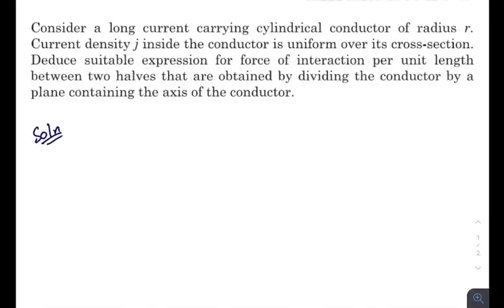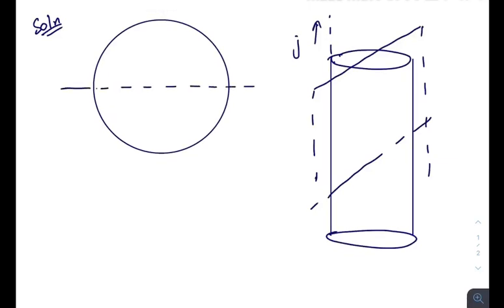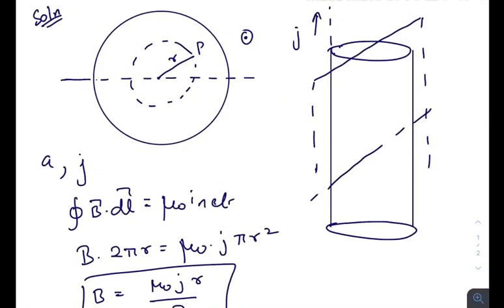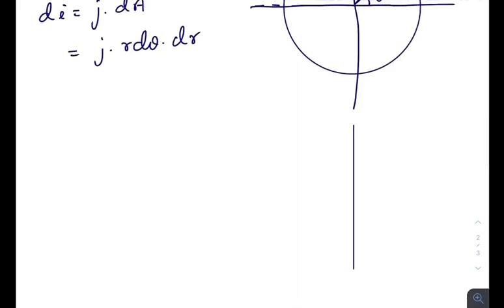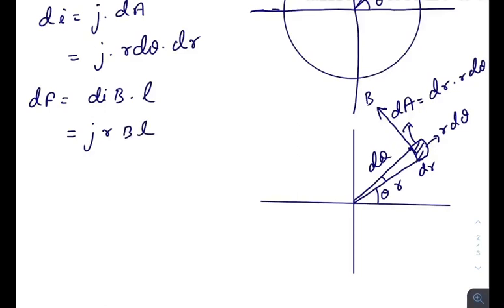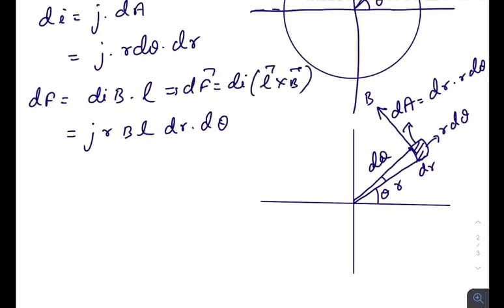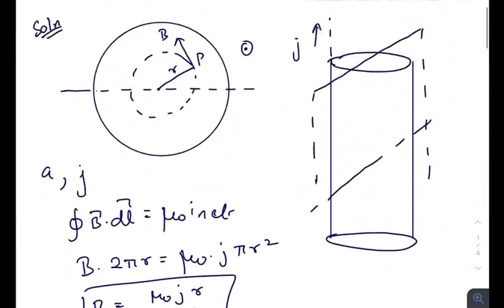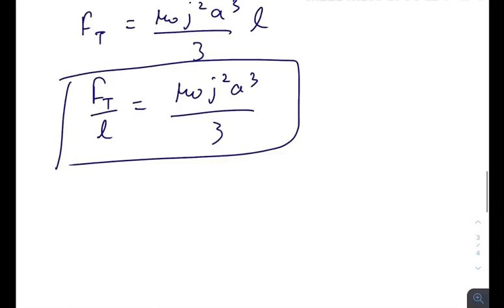Pathfinder for Olympiad and JEE Advanced physics, Page 14.14, Q - 2 solution.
Section - Challenge your understanding